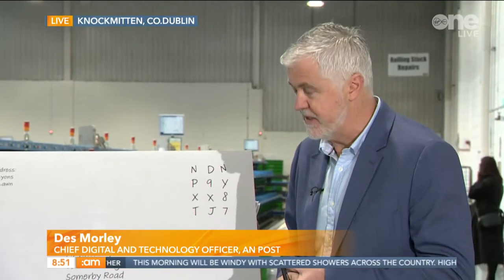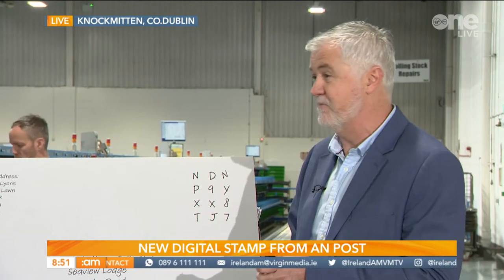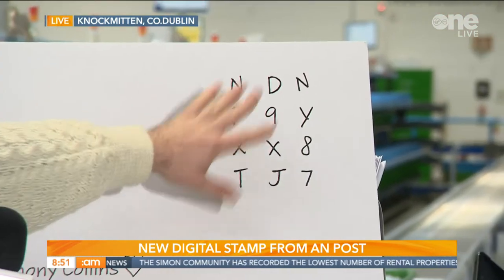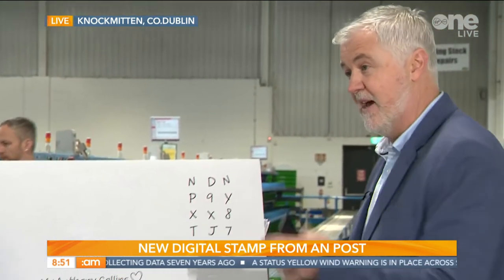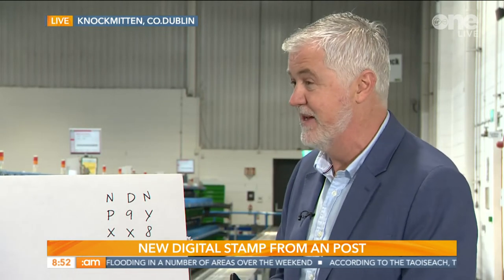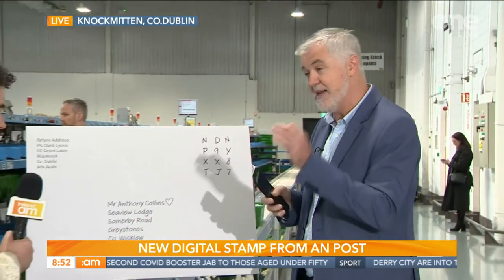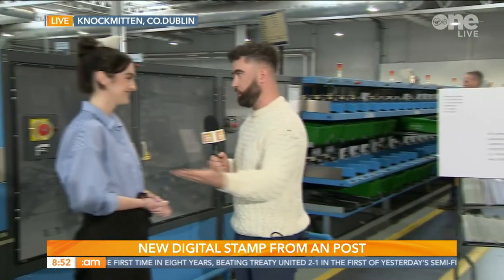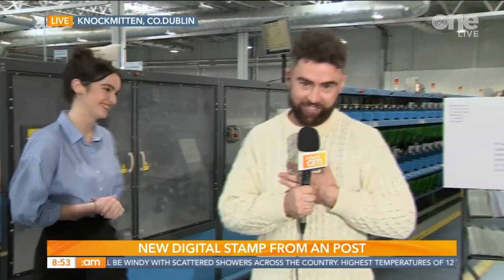An Post launch the world's first digital stamp: How does it work & is it worth it?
An Post has unveiled a new digital stamp to make posting letters and parcels hassle-free.

Deric is at An Post's E-Commerce campus to chat to CEO An Post David McRedmond to find out more!

Monday-Friday from 7.00am to 10.00am & weekends from 9.00am to 12:00pm on Virgin Media One.